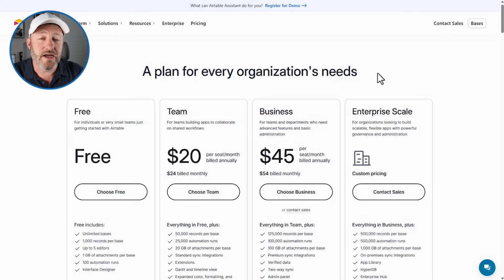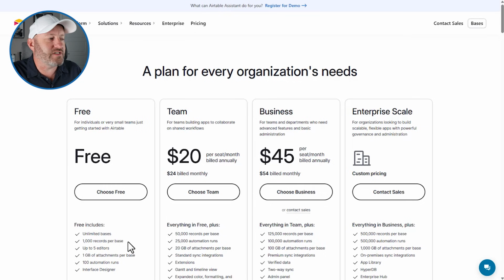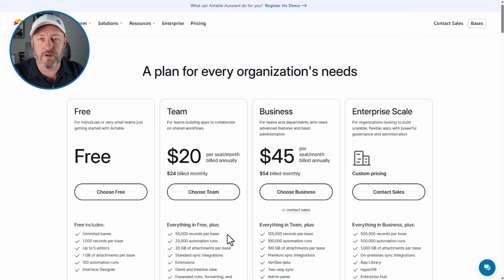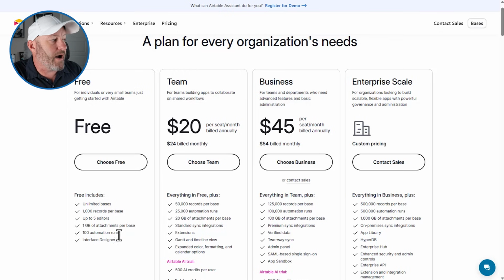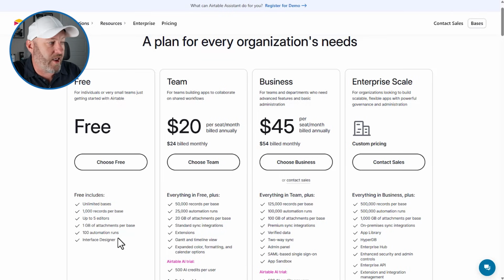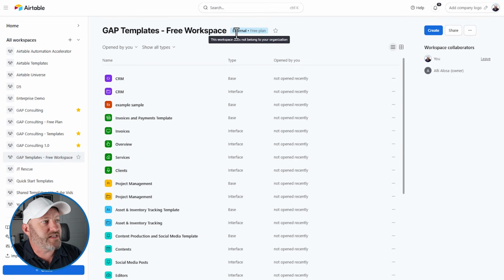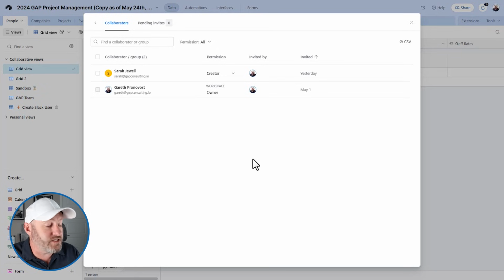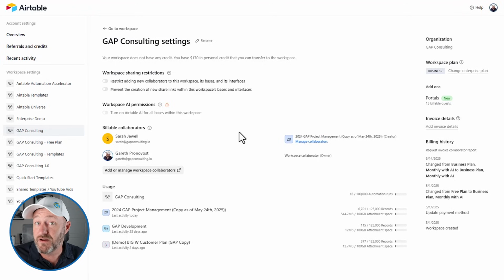Airtable Pricing Tiers Explained 🤔 What's New in 2025?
Airtable’s billing can be tricky—especially if you’re managing multiple users, automations, or attachment-heavy solutions. In this video, we’ll walk you through everything you need to know about Airtable’s pricing plans in 2025. Whether you're just starting or scaling a growing team, learn how to avoid double billing, understand user access rules, and find workarounds for storage and automation limits.

- The differences between Airtable’s Free, Team, Business, and Enterprise plans
- Smart ways to avoid overpaying for users and double billing
- How automation run limits and attachment storage really work
- Workarounds using tools like Google Drive or Dropbox
- Tips on managing billing across multiple Airtable workspaces

*⏱️ Video Chapters:*
01:02 – Navigating the Airtable Pricing Page
01:35 – Overview of the Free Plan
04:09 – What You Get with the Team Plan
06:36 – Understanding User Limits
07:48 – File Storage Allowance Explained
08:52 – Workaround for Storage Limits
09:49 – Automation Run Limits (and Why They Matter)
12:05 – Sharing on the Free Plan
13:15 – Viewing Your Workspace Plan
14:55 – Sharing Access at the Base Level
15:42 – Add-Ons: Airtable AI and Portals
17:45 – Hidden Pitfall: Double Billing per User
19:27 – Final Thoughts & Recommendations

💬 Have Questions?